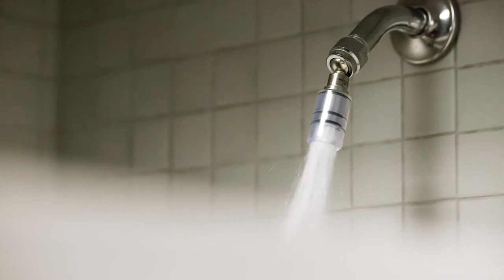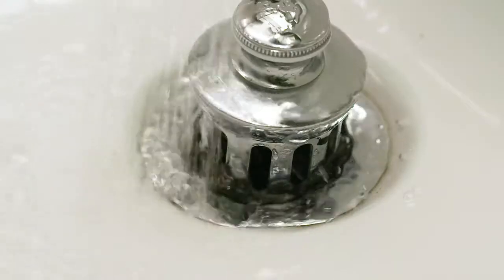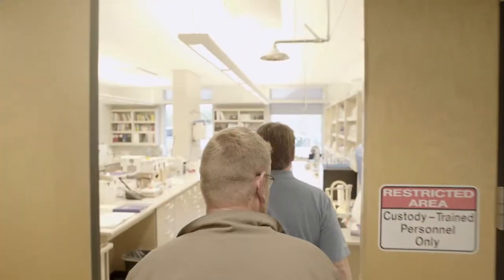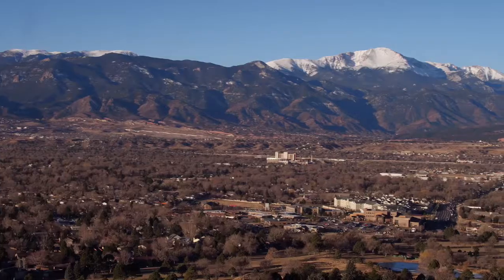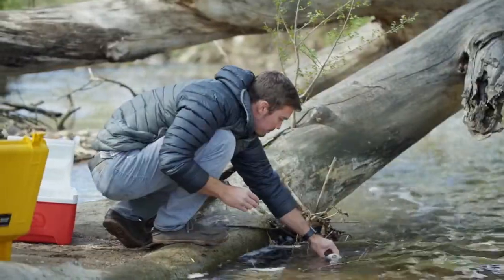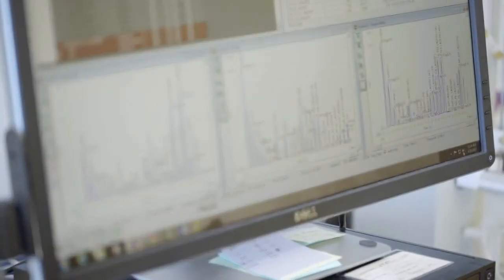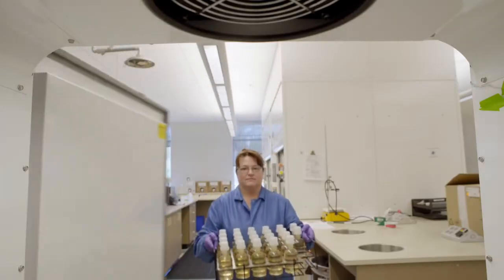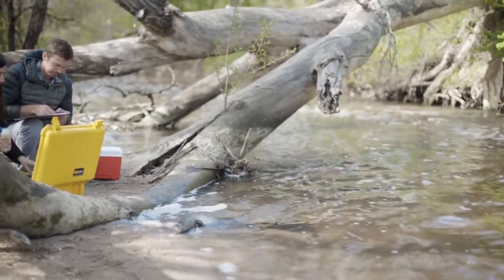Water Lab Tour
Editing package done for Colorado Springs Utilities.
If you already have your footage, we can put it all together for you, in a gorgeous visual package! Let us know how we can help you with all that puzzle-piecing!

Summer 2017.